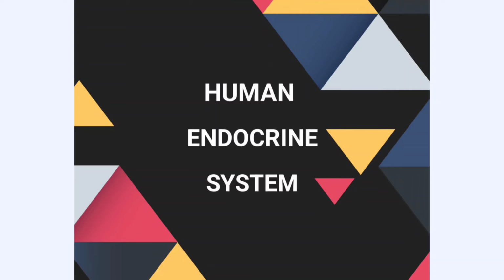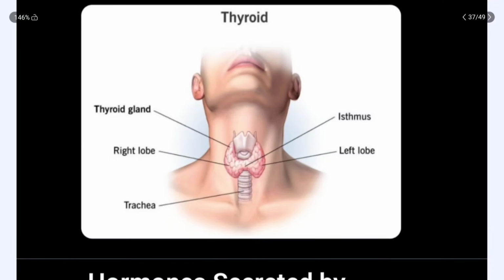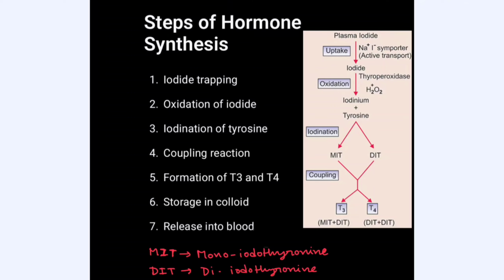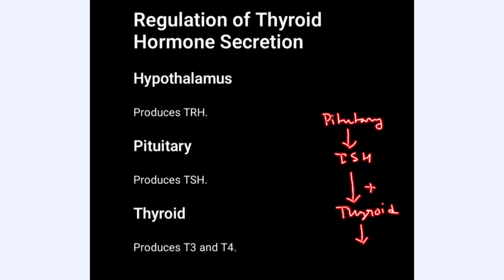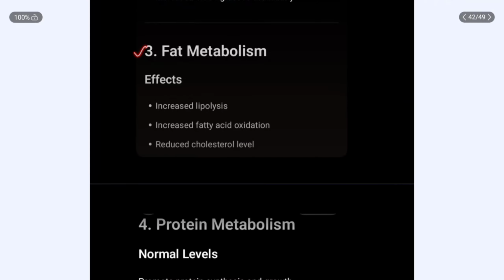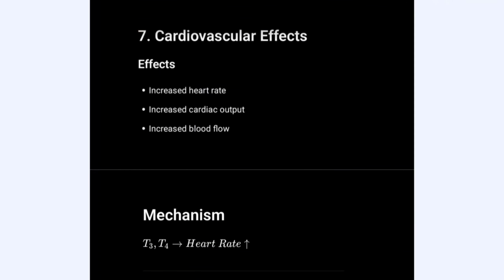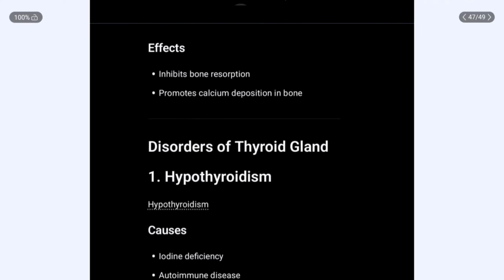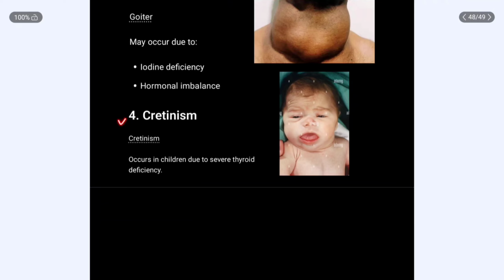The Thyroid Gland Explained | Master Gland of Metabolism | HUMAN ENDOCRINE SYSTEM PART - 3 📚💥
Discover the amazing role of the thyroid gland in the human endocrine system!
In this video, we explain how the thyroid controls metabolism, energy production, growth, body temperature, and overall health. Learn about thyroid hormones like T3 and T4, the role of iodine, and what happens in conditions such as hypothyroidism and hyperthyroidism.

This video is perfect for biology students, NEET aspirants, zoology learners, and anyone interested in human physiology and endocrinology.

🧠 Topics Covered:
• Location and structure of the thyroid gland
• Functions of T3 and T4 hormones
• Role of iodine in thyroid hormone production
• Hypothyroidism vs Hyperthyroidism
• Importance of the endocrine system

📚 Easy explanation with visuals and diagrams for better understanding!